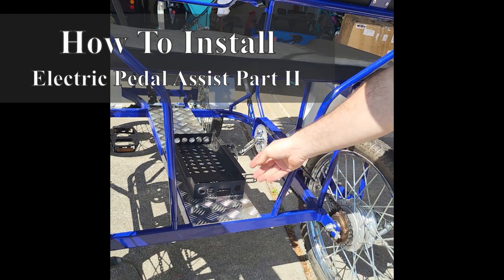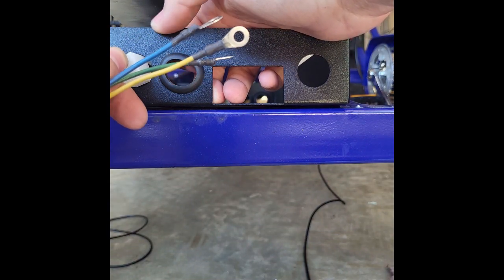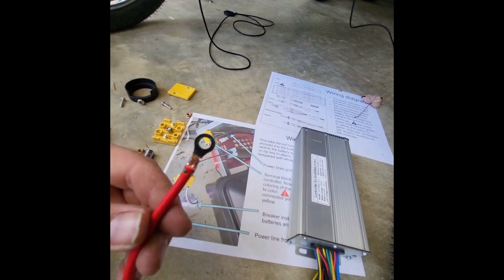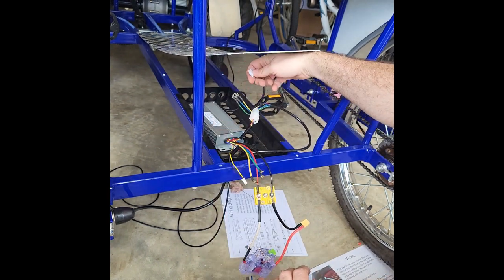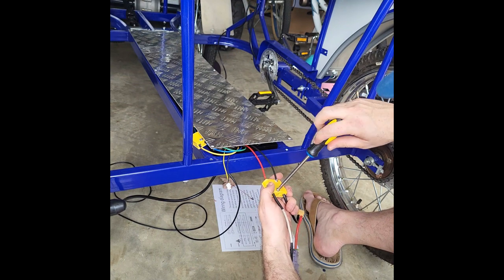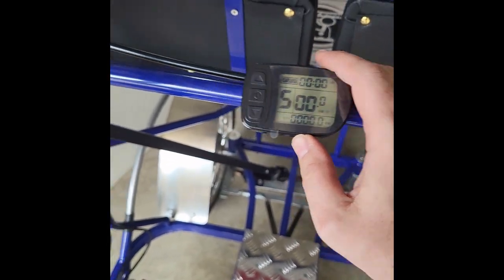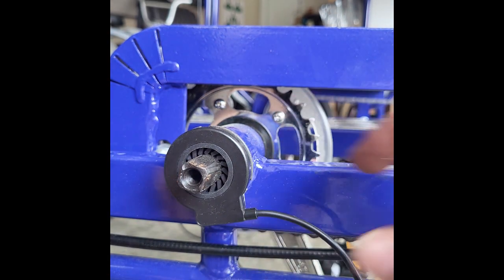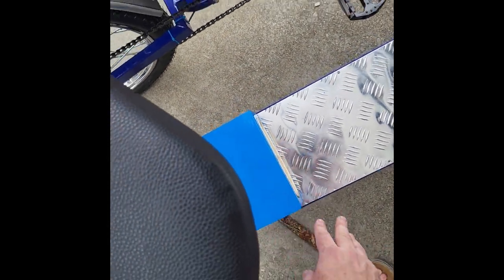How to install electric pedal assist on Beach Surrey Part 2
Part 2 of 2. Shows how to make Electrical wire connections, pedal sensor, display and battery hook ups for electric pedal assist (ekit) from Beach Surrey Bikes. How to motorize your Surrey bike!